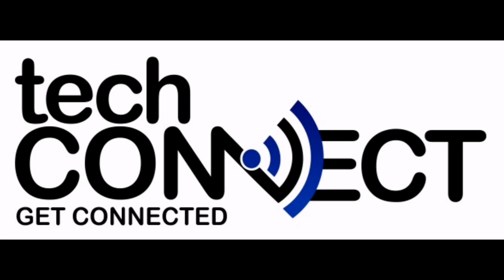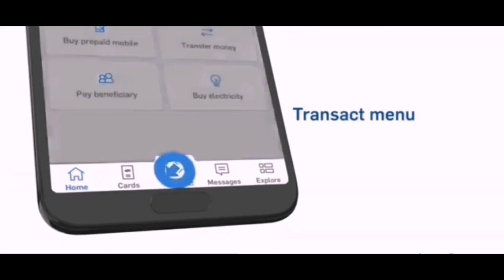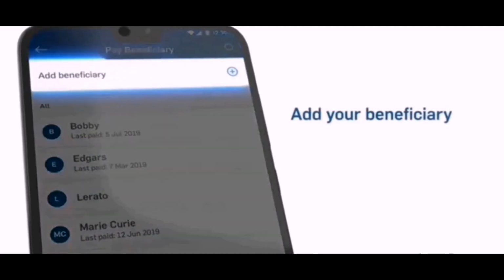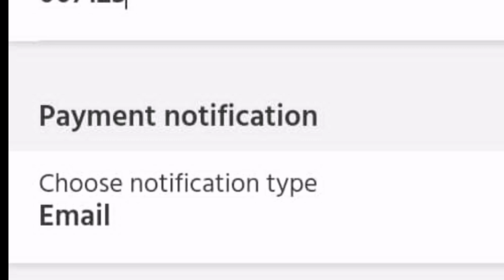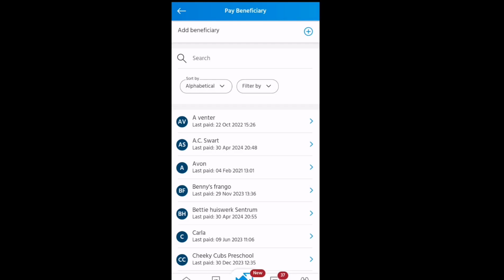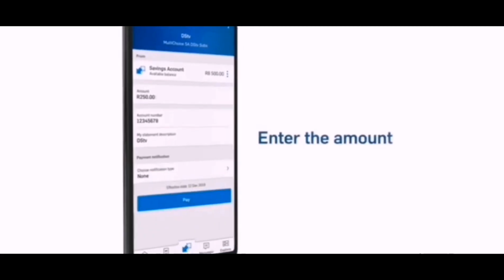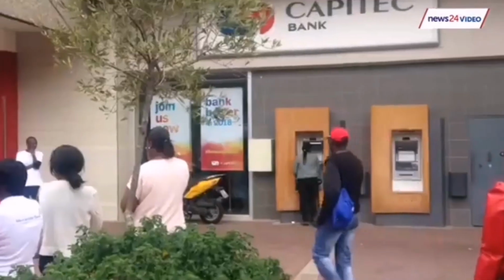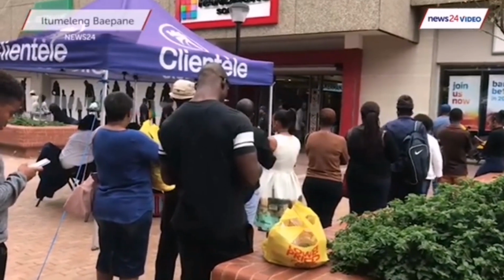How to Pay Your TechCONNECT Account Quickly with the Capitec App | Skip the ATM Queue in Nkomazi!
Tired of waiting in long ATM queues just to pay your bills? Say goodbye to the hassle with this step-by-step guide on using the Capitec app to pay your TechCONNECT account in minutes – right here in Nkomazi!

In this video, we'll show you how to navigate the Capitec app with ease, from accessing the 'Pay Beneficiary' shortcut to confirming your payment. With simple taps on your smartphone, you can manage your finances efficiently without ever stepping foot in a bank queue again.

Follow along as we demonstrate each step, ensuring that you're equipped with the knowledge to breeze through your transactions effortlessly. Plus, we'll share tips on how to make future payments even faster, saving you time and frustration.

Don't let long lines slow you down – join us and discover the convenience of mobile banking with Capitec, right here in Nkomazi. Say hello to seamless transactions and goodbye to ATM queues for good!